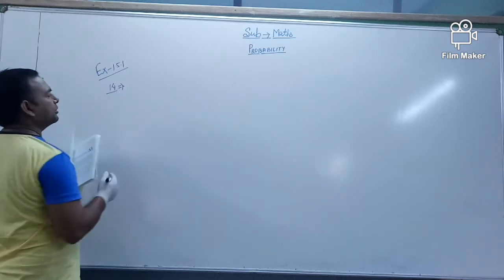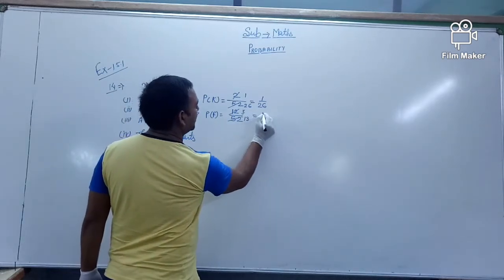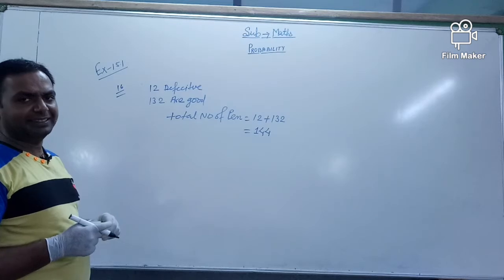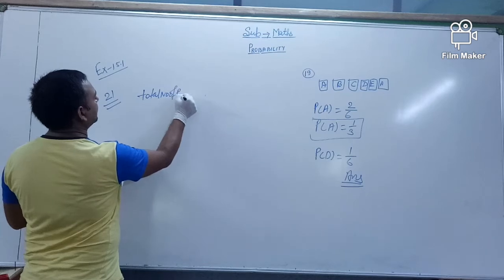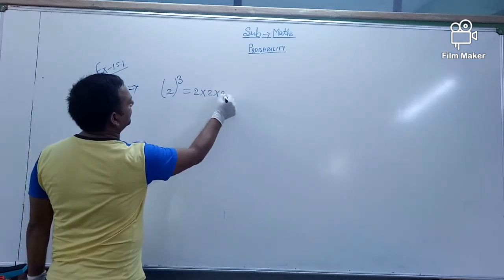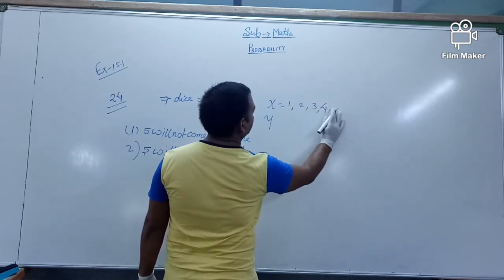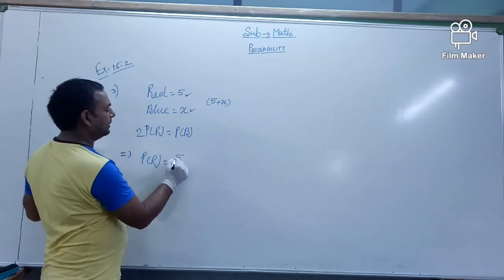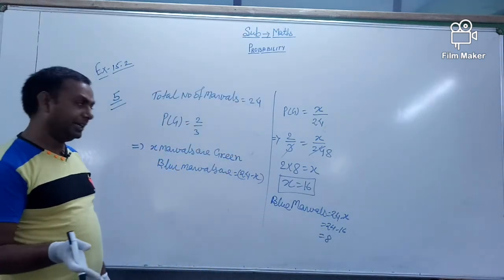Class 10th | PROBABILITY | Exercise 15.1 and 15.2 I Learn full solution By Manoj Singh sir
Class 10th | PROBABILITY | Exercise 15.1 and 15.2 | Learn full solution By Manoj Singh sir | ■《📕📑📖》

Class 10th chapter 15 exercise  15.1 and 15.2